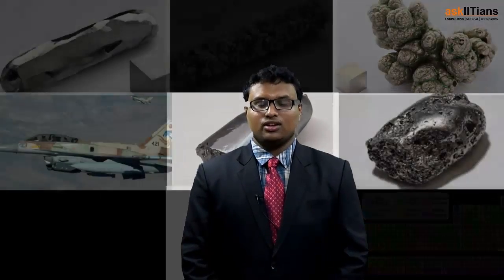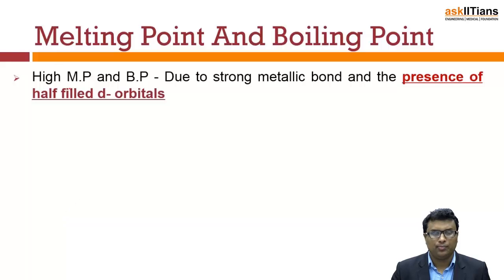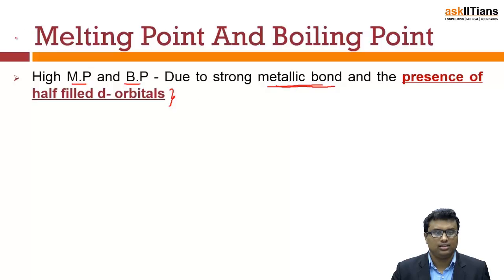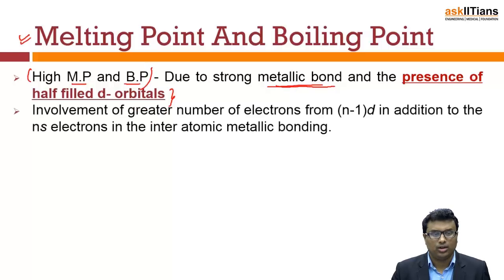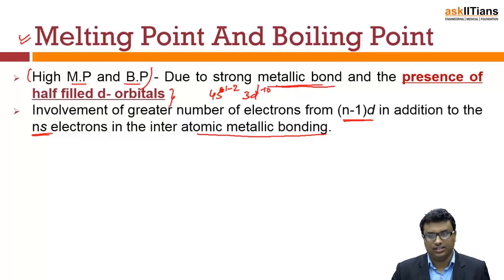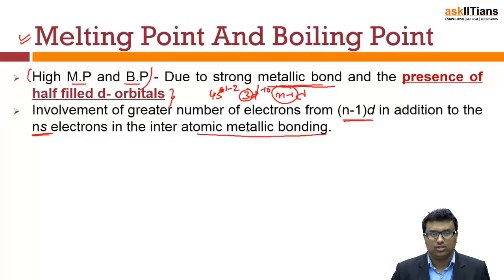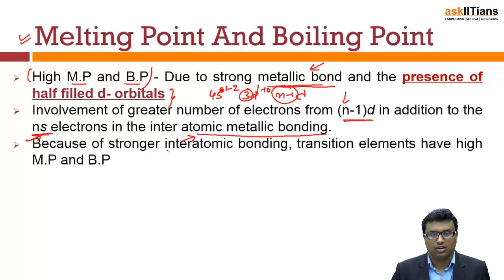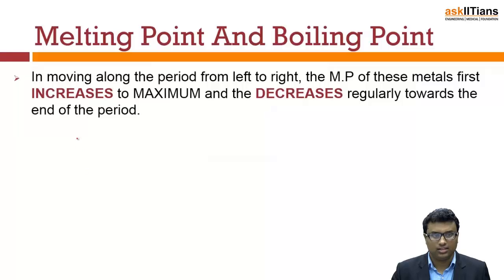Properties of Transition Elements-1 | Chemistry| Class 12| IIT JEE Main/Advanced | AIPMT| askIITians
Harishwar Reddy(IIT Roorkee) explained the properties of Transition Elements in this first part which includes various physical properties of transition elements

Chapter Name -d and f Block elements
Prepared by - Harishwar Reddy, IIT Roorkee, 4 Years of Exp., Chemistry
This chapter covers Topics Covered, Introduction to Transition Elements, Properties of Transition Elements-1, Properties of Transition Elements-2, Properties of Transition Elements-3, Introduction to Inner Transition Elements, Properties of Inner Transition Elements, Previous JEE Questions

Buy this chapter and get all these features in one package:

1 Test paper with Video Solution - To Test your knowledge and to learn as how to answer the questions in exams